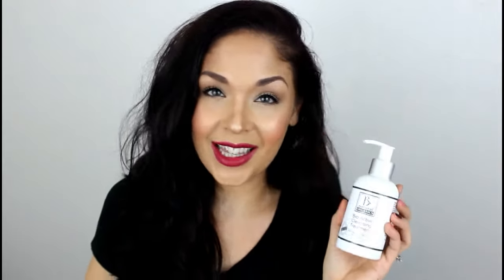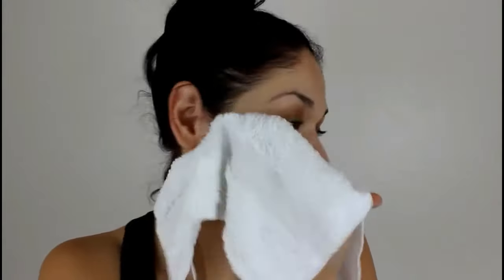Be Natural Organics | Bio Active Cleansing Treatment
SKIN TYPE Mature, normal and oily skin.
Size: 6 oz (180 ml)

A powerful anti-aging cleanser that uses a proprietary blend of all natural glycolic, lactic, tannic and alpha hydroxy acids to brighten and even out skins color and texture while nourishing and retaining skin’s natural moisture balance. Fruit actives provide exceptional antioxidant properties that help prevent skin damage. Aspen bark enzymes lift aging surface cells, bringing forth fresh healthy cells. Your skin will be left radiant and stimulated.

BENEFITS
-Exfoliates aging surface cells, bringing forth healthy skin
-Stimulates blood flow for a radiant complexion
-Gently cleanses skin without stripping natural oils
-Hydrates, leaving skin plump and smooth
-Provides potent nutritional support